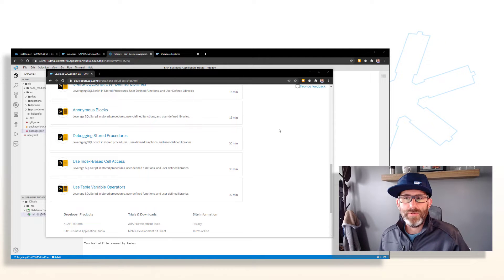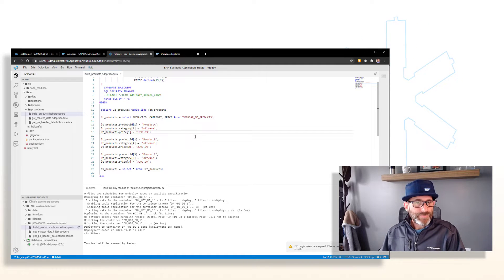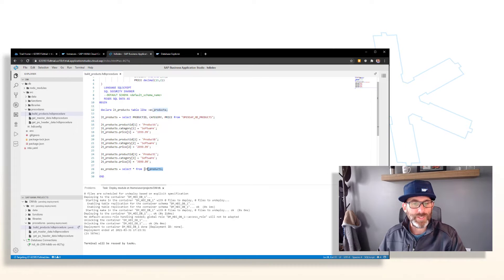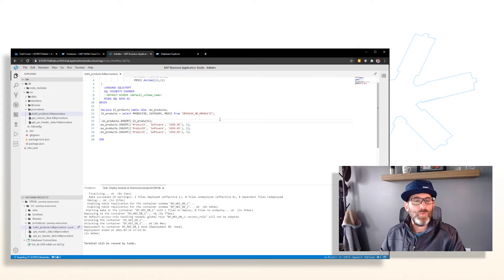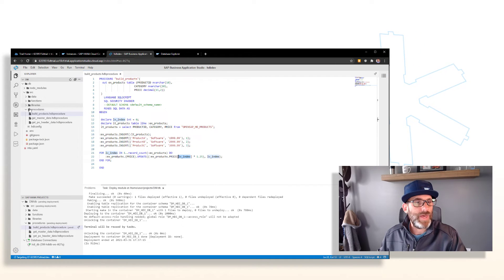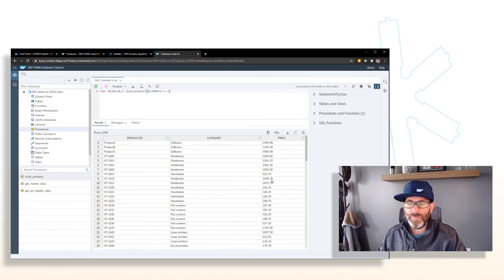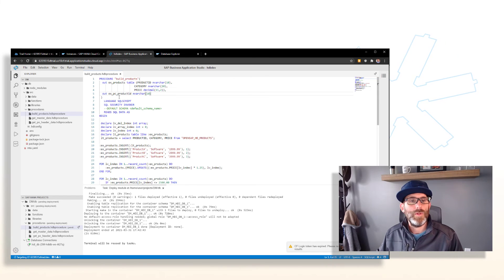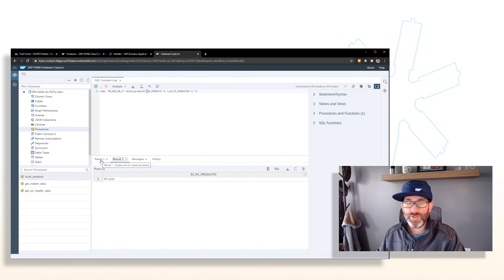Getting Started With SQLScript in SAP HANA Cloud - Part 5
0:50 Tutorial 9 - Index Based Cell Access
6:00 Tutorial 10 - Table Variable Operators